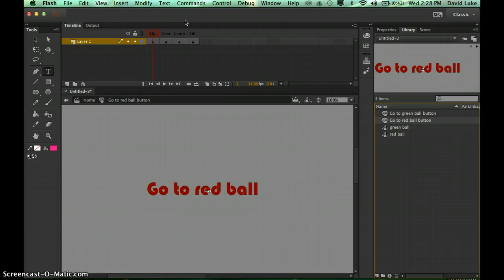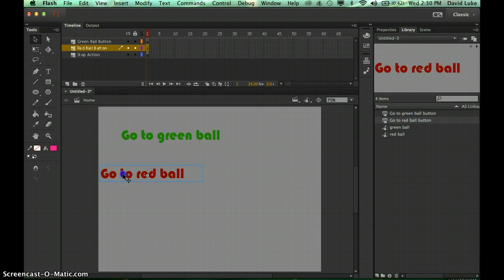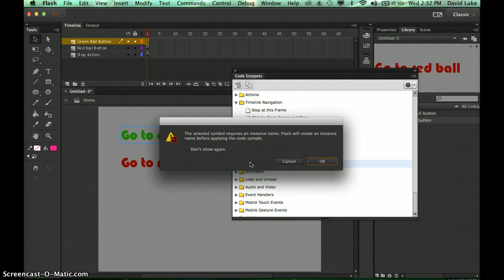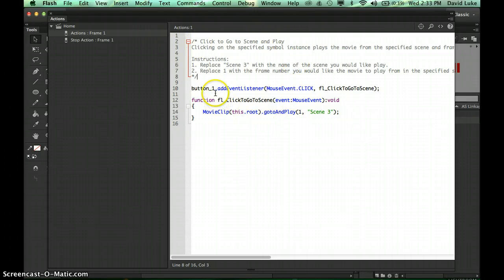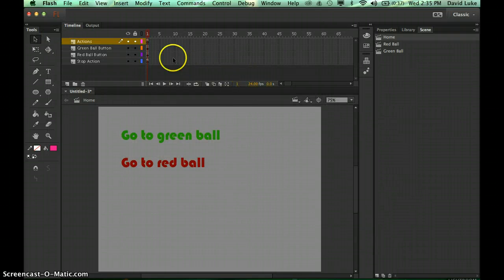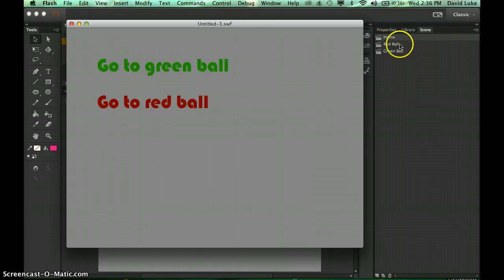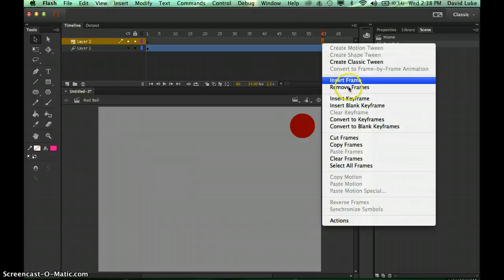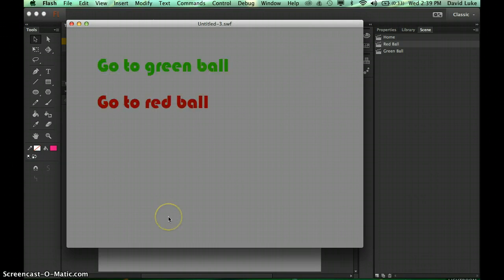Week 10 - Buttons Part 2